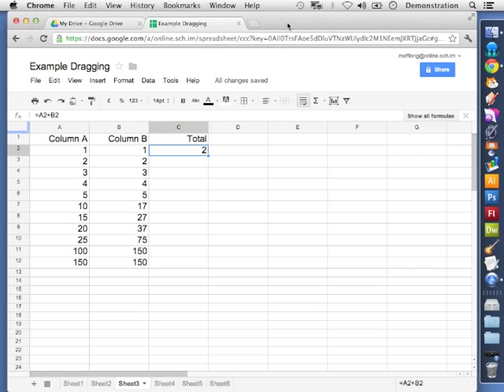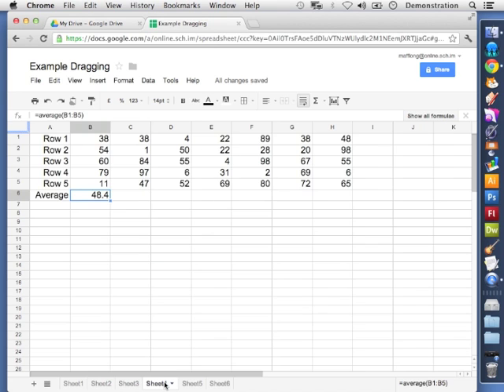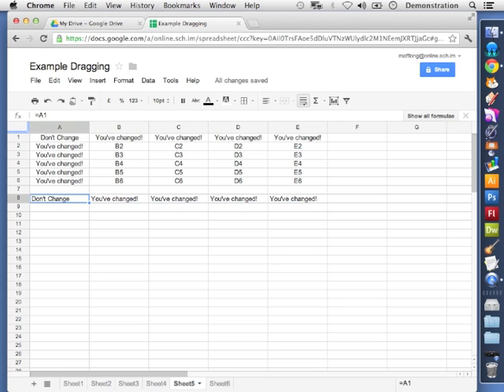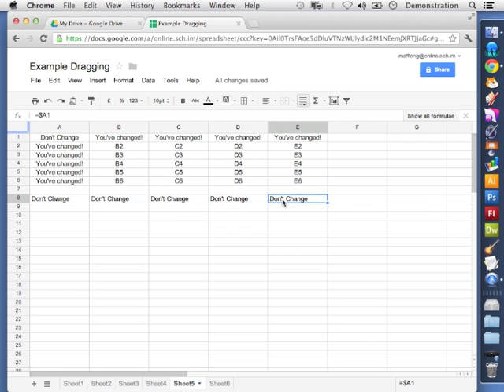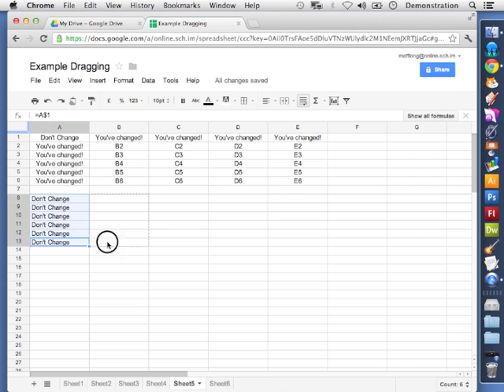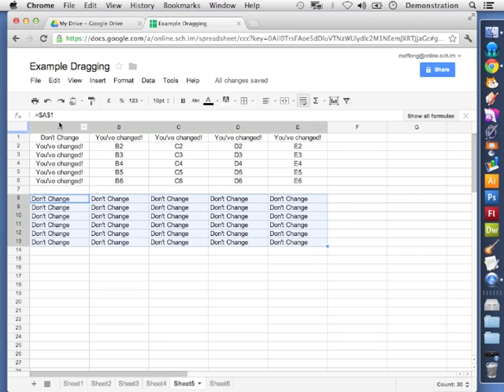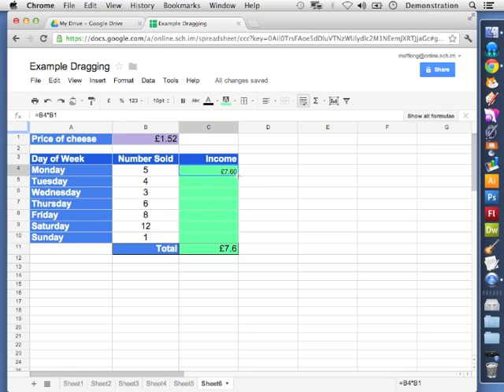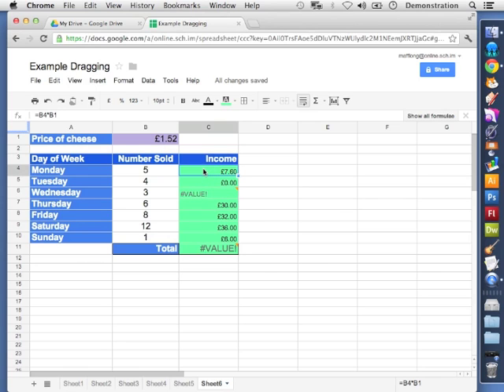Spreadsheet Tips: Absolute Cell References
This tutorial explains how to use Absolute Cell References in your formulas.
This stops cell references from changing as you drag-copy a formula.
This tip is demonstrated in a Google Spreadsheet but will work in all good spreadsheet software.